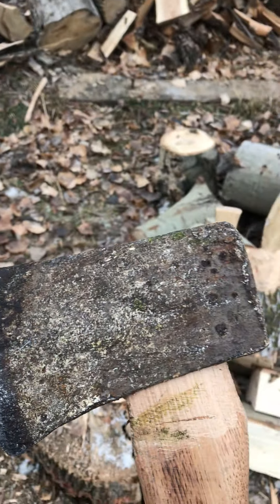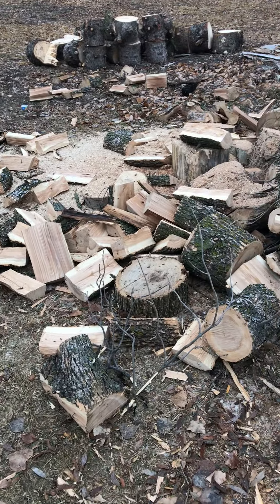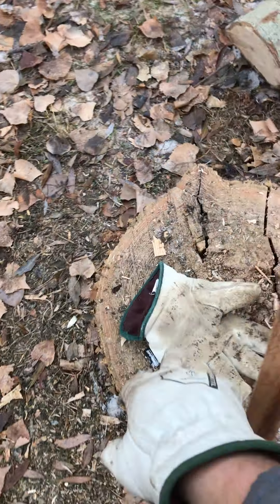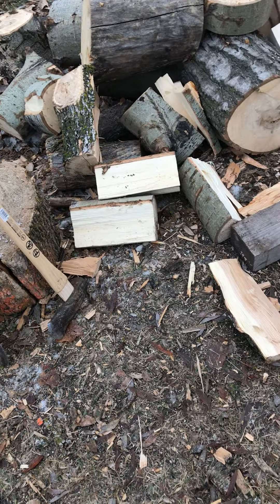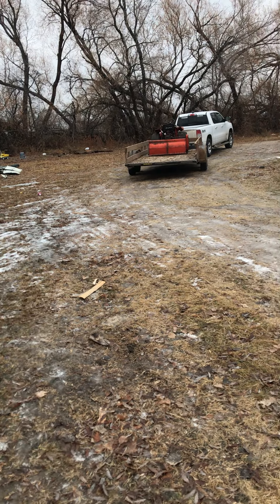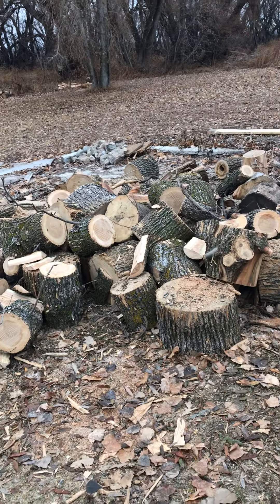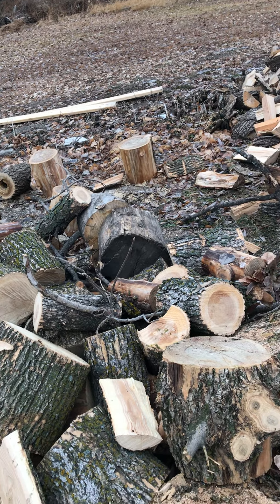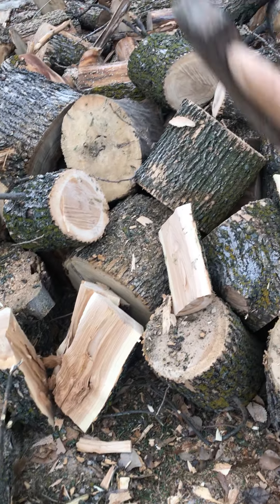Axe resurrection and firewood overview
Just a vid of me showing my semi skilled axe repair and my firewood stockpile.  Slowly building up more than I’m burning, was unable to bolster my pile through the summer.